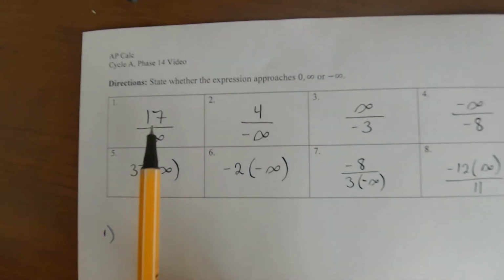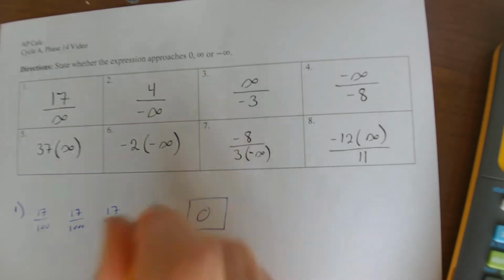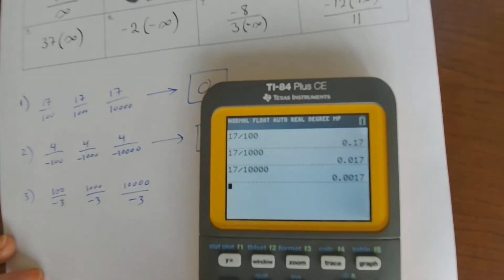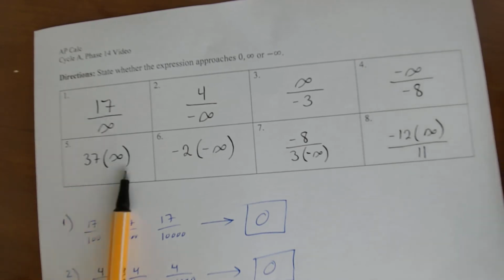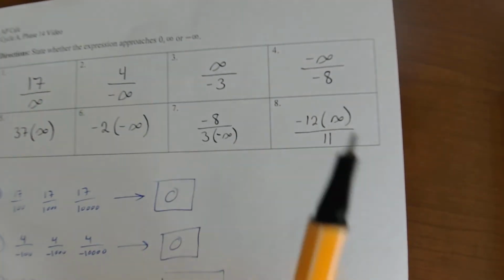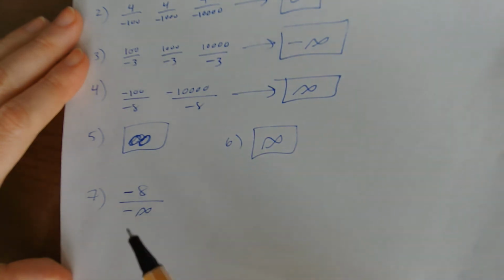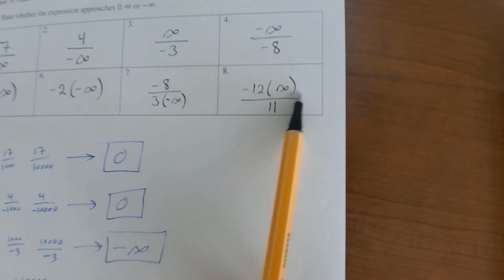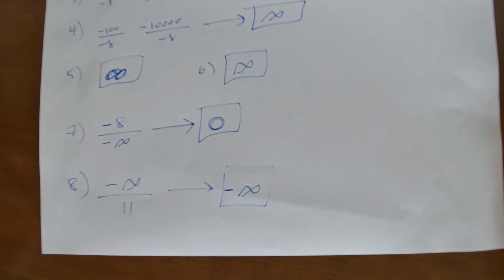AP Calc A-14